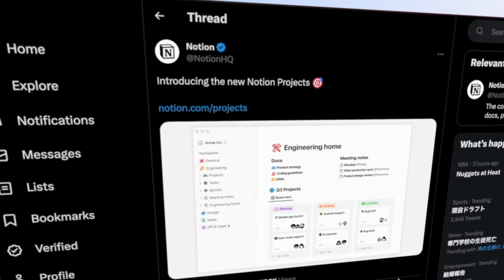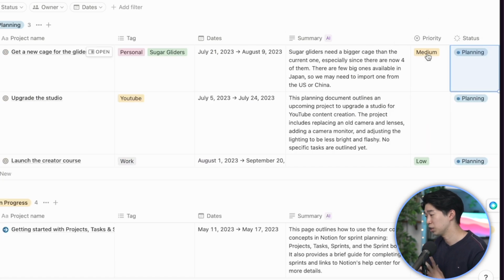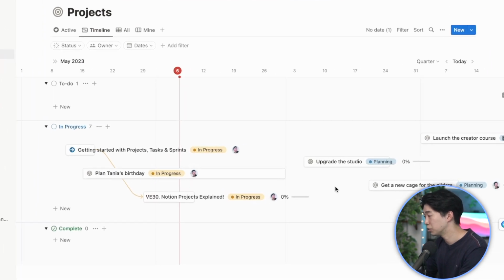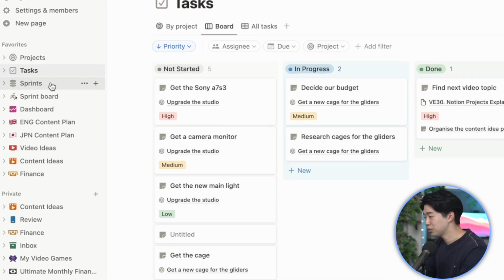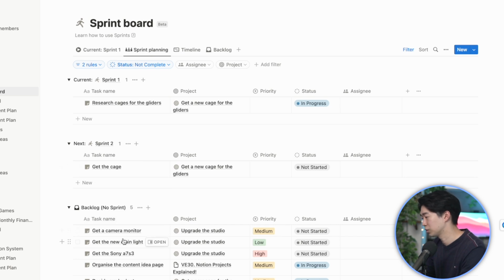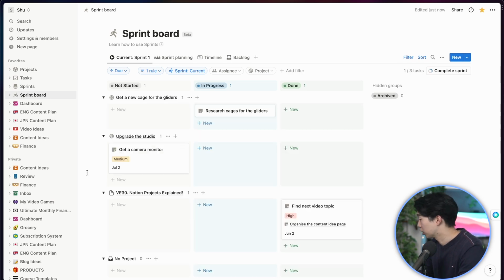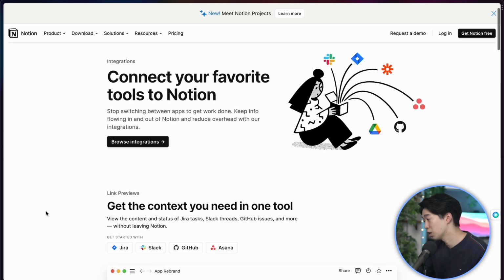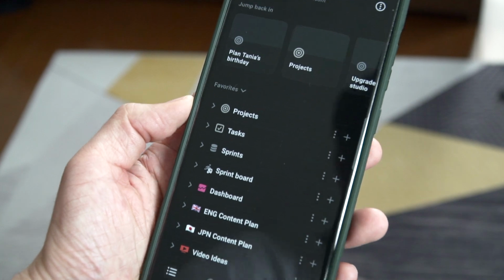Notion Projects & Tasks Explained in 5 Minutes!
Notion's recent update "Notion Projects" looks significant for teams but also for individuals too who have to juggle different projects at the same time. The addition of Sprints also helps teams execute projects faster. With the help of Notion AI, it's becoming an even better tool!

▬▬▬▬▬▬▬▬▬▬FAVORITE TOOLS▬▬▬▬▬▬▬▬▬▬
💎 Inspiration box

If you'd like to:
1) have a chat,
2) ask me a question,
4) want me to make a video about your product

▬▬▬▬▬▬▬▬▬▬Chapters▬▬▬▬▬▬▬▬▬▬
0:00 Introduction
0:25 The new project page
0:48 AI Autofill
1:12 Creating dependencies
1:40 The new task page
2:00 Sprint
2:50 Brilliant (Sponsor)
3:44 Connecting Notion to Other Apps